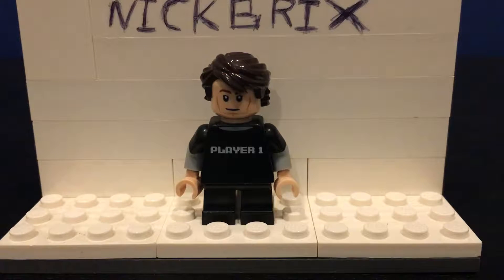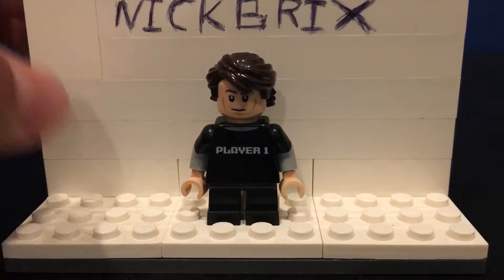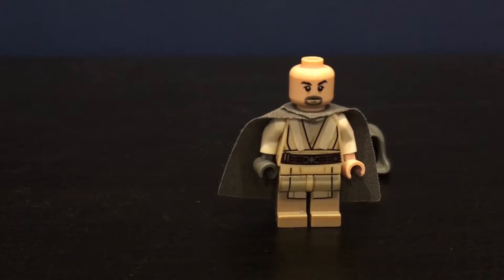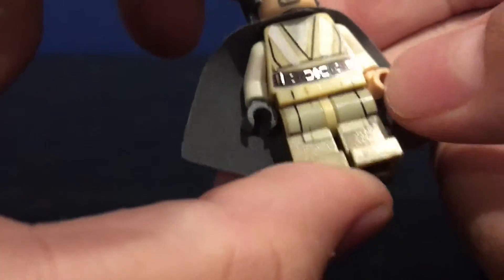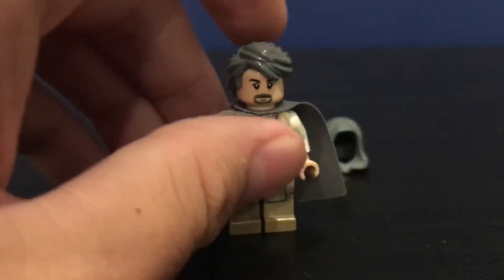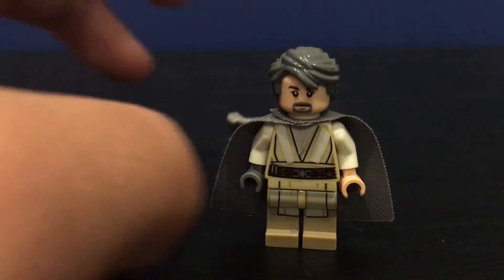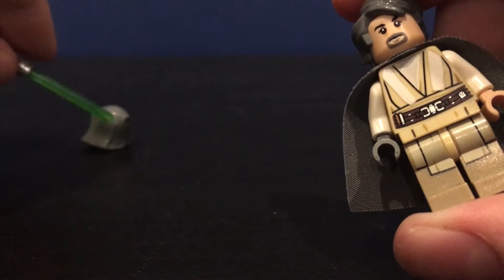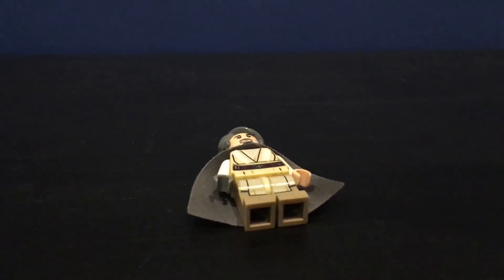Star Wars TFA Luke Skywalker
A review on custom lego Luke that Lego should have made a while ago.